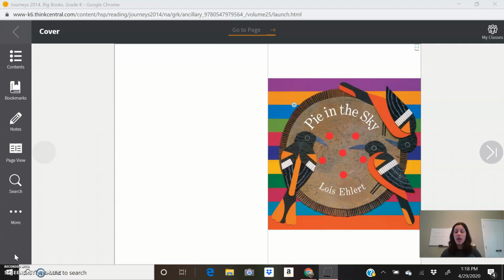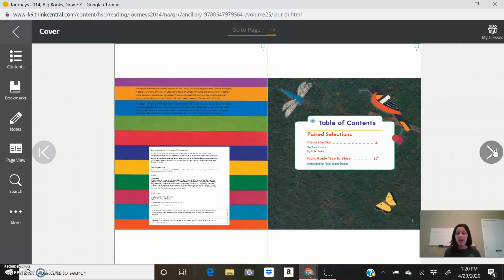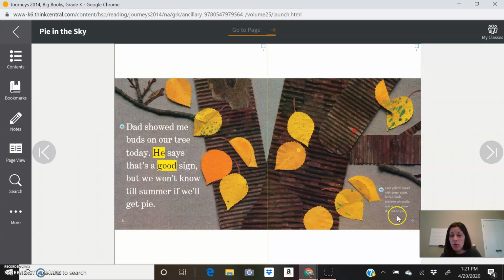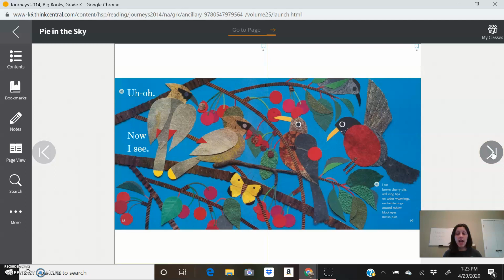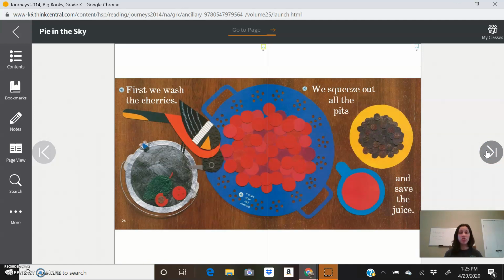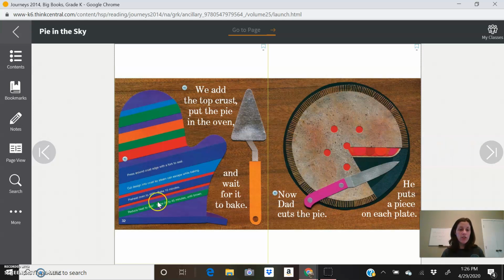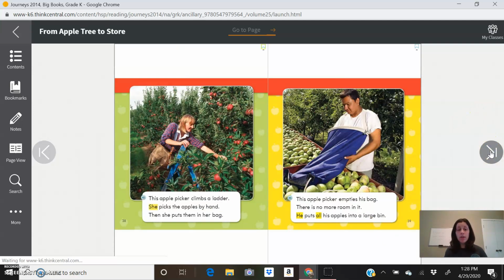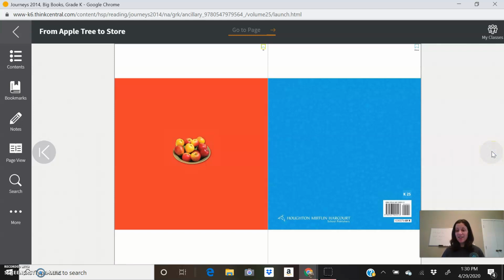Lesson 25- Pie in the Sky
Realistic Fiction